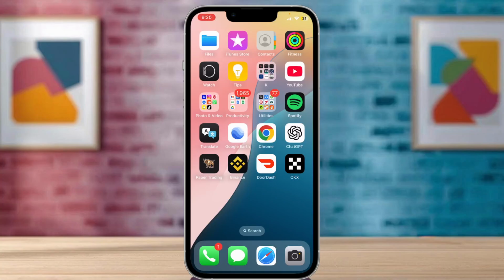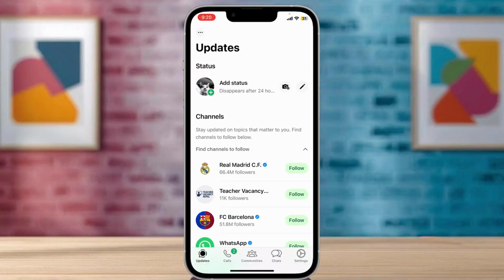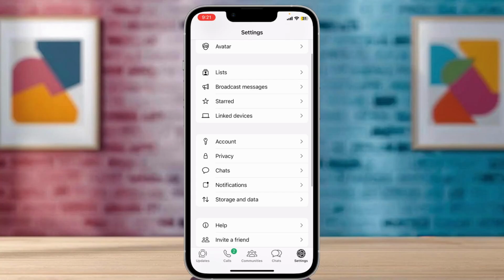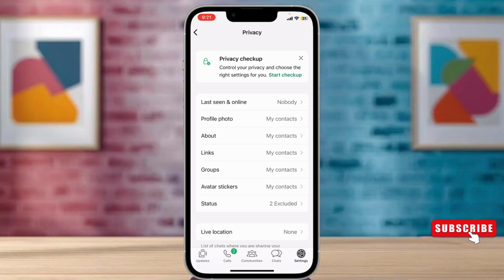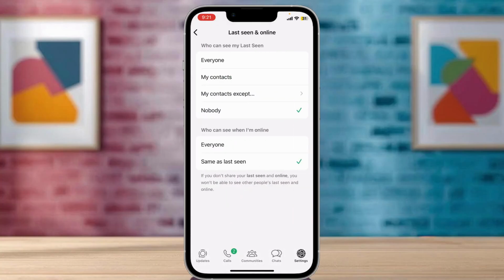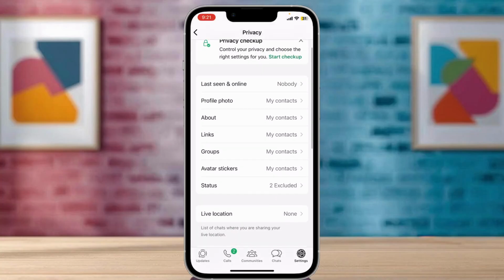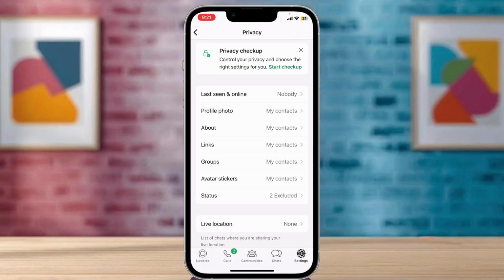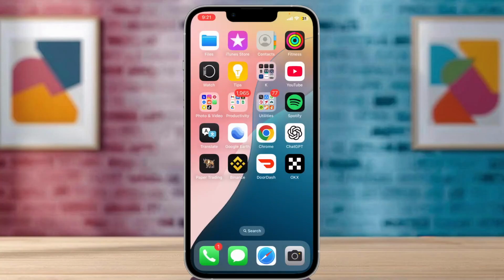How to Appear Offline on WhatsApp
Want to appear offline on WhatsApp to chat privately or avoid being seen online? This video will guide you through the steps on how to appear offline on WhatsApp quickly and easily. Whether you're asking, "How do I appear offline on WhatsApp?" or need help managing your online status, this tutorial has you covered. Learn the steps to hide your online activity and enjoy more privacy. Watch now to see how you can appear offline on WhatsApp today!

Timestamps:
00:00 How to Appear Offline on WhatsApp
00:10 How Do I Appear Offline on WhatsApp?